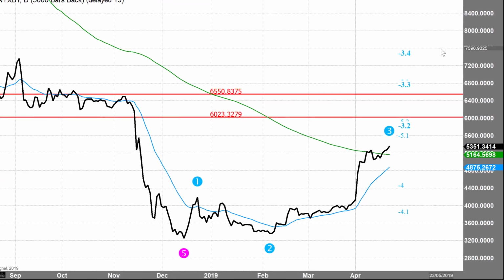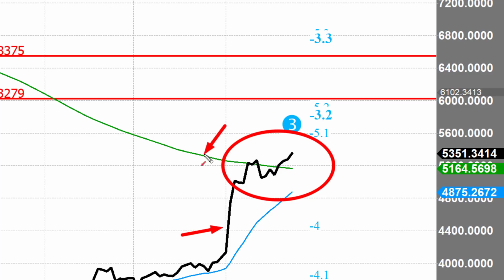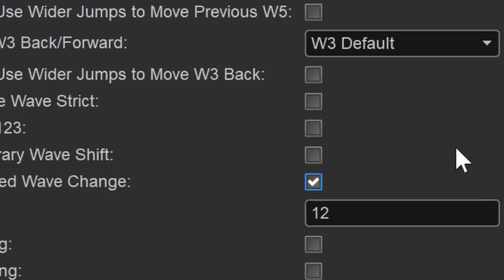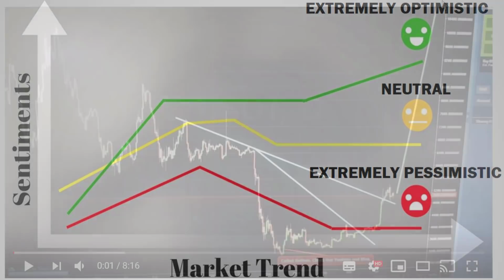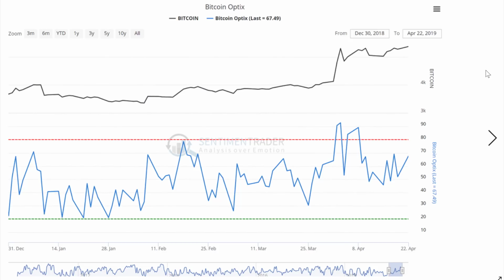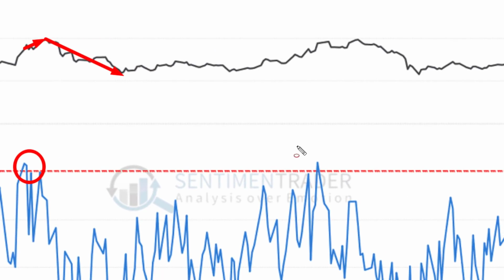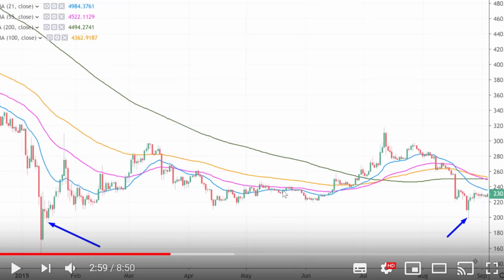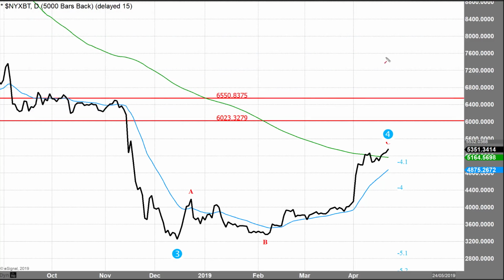Are We in A New Bitcoin Bull Market?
Is it likely that we have started a new bitcoin bull market?  What are the Elliott Wave counts potentially saying? We examine the facts..